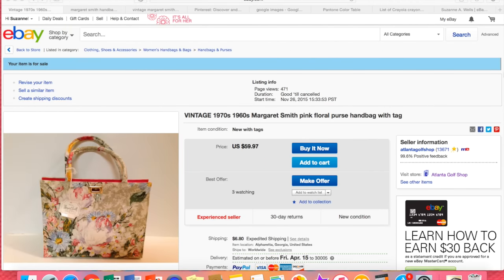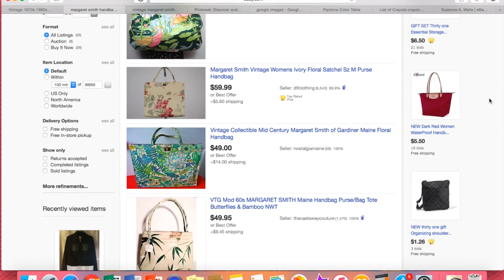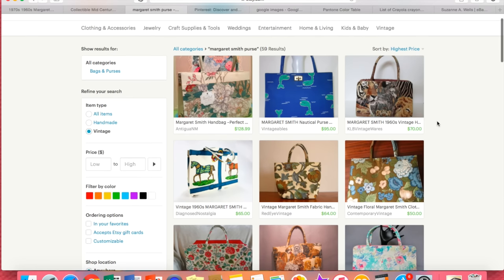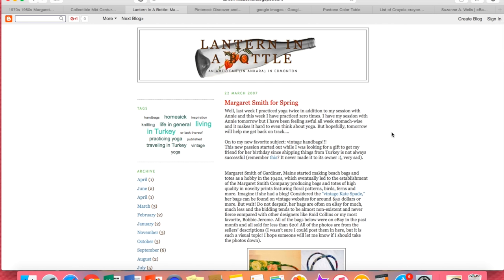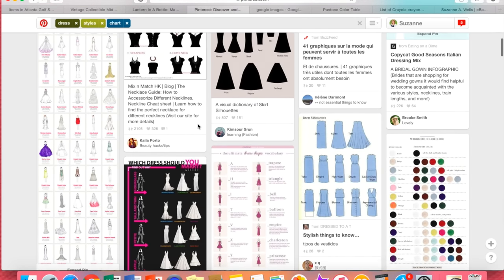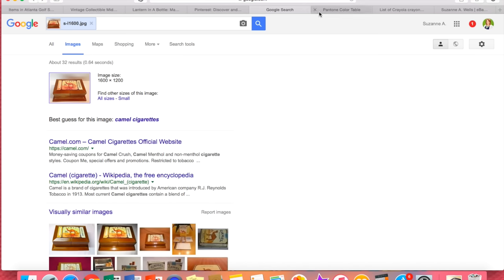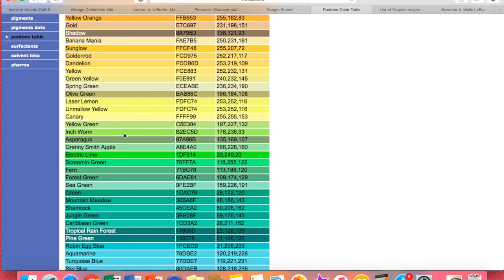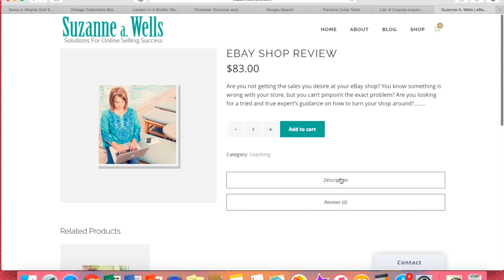How to Research Items to Sell on eBay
Selling on eBay requires research, but not only on eBay itself. It is a good idea to use other sites like Google Image search, Pinterest, or blogs. Make sure you do proper research for whatever you are selling on eBay to get the best price.